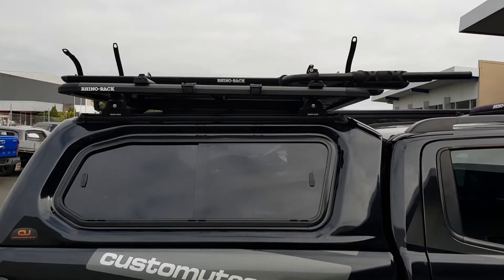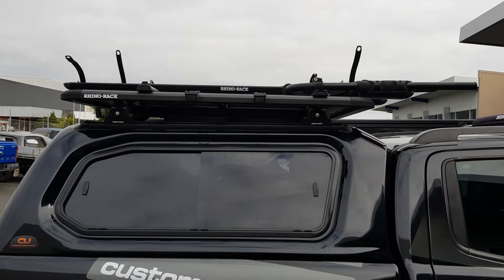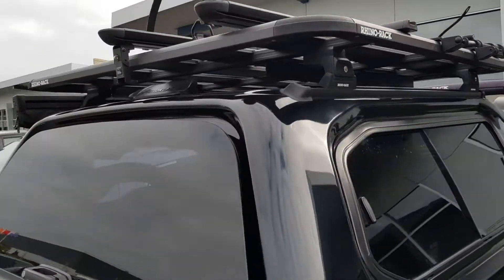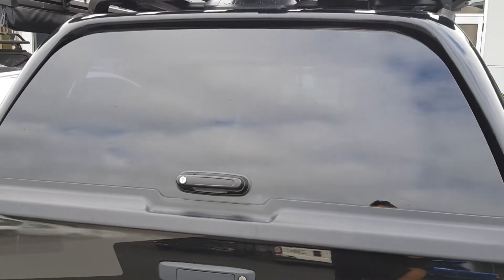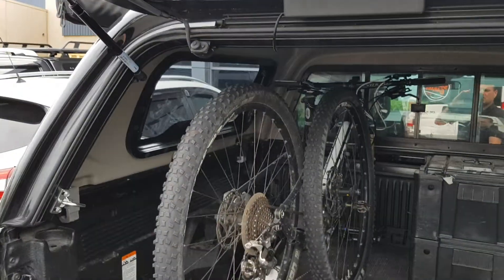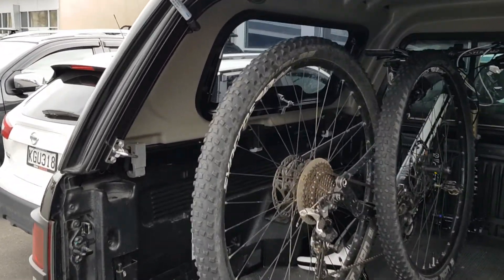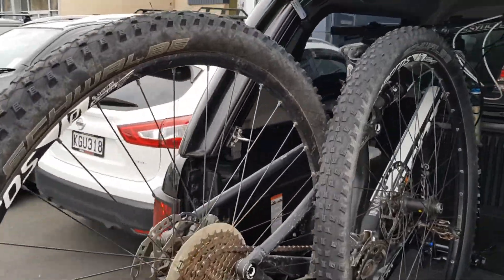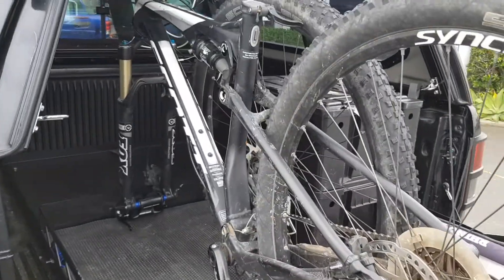29er locked up safe and secure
Highroof Canopy for Ranger and BT50 - plus Tray Slider - Available for install at customutes.co.nz